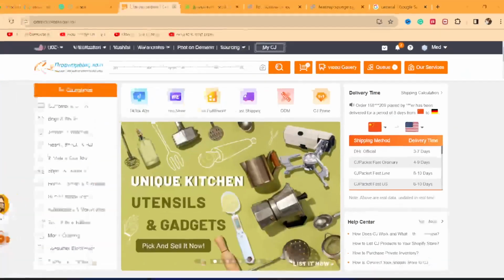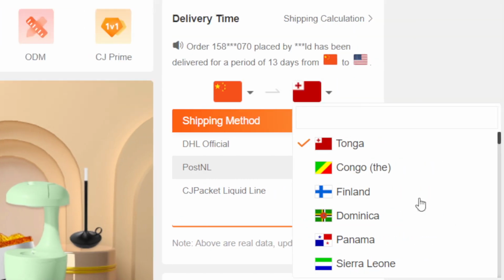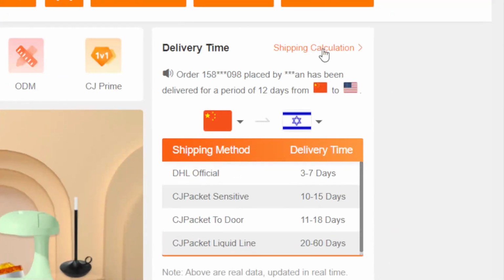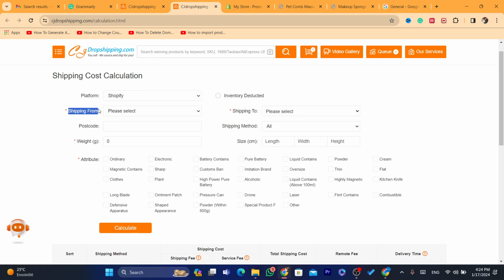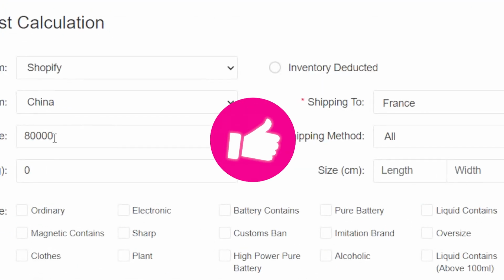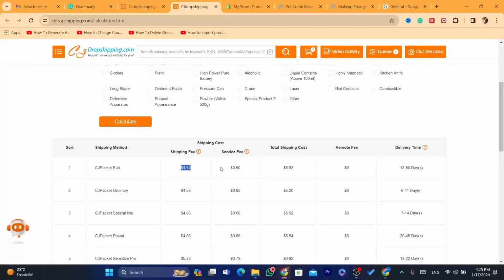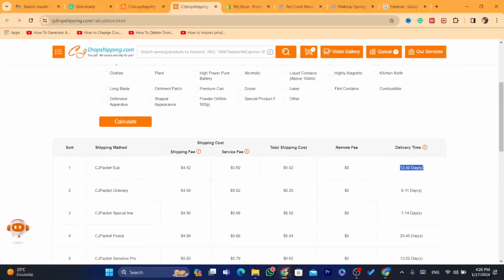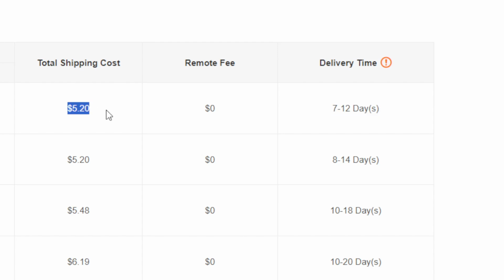How to Find Best Shipping Method on CJ Dropshipping In 2025 (NEW WAY)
📦 Navigating the shipping options on CJ Dropshipping just got easier in 2025! Join our tutorial on "How to Find the Best Shipping Method on CJ Dropshipping." In this step-by-step guide, we'll walk you through the process of identifying and selecting the optimal shipping method for your dropshipping needs.

⚙️ Explore the latest methods and updates for efficiently choosing the best shipping method, ensuring a seamless experience for order fulfillment. Whether you're a seasoned dropshipper or just starting your eCommerce journey, this tutorial is designed to make the shipping decision process clear and effective.

💡 Watch now to discover the ins and outs of finding the best shipping method on CJ Dropshipping in 2025. Share your thoughts or questions in the comments below, and let's make 2025 your year of successful dropshipping with the best shipping methods! 🌐🚚

CJ Dropshipping shipping calculator